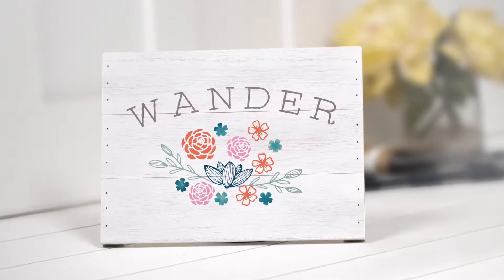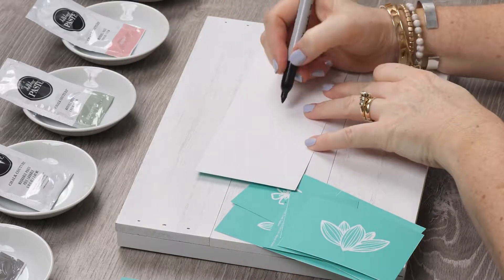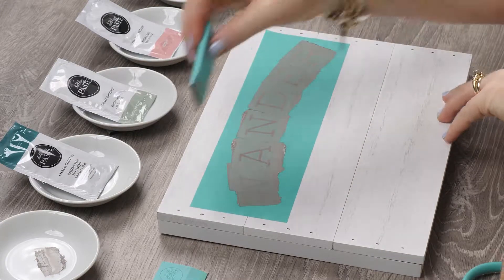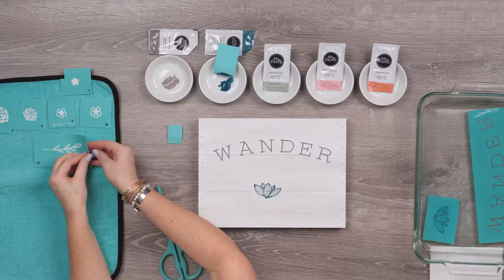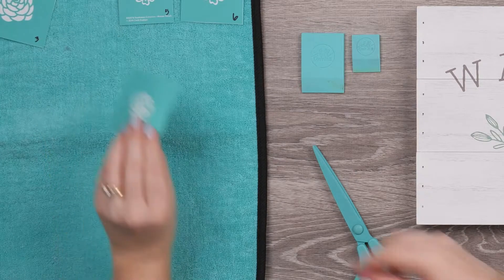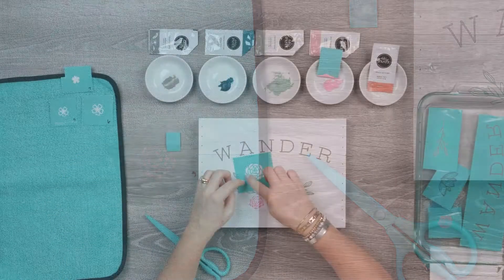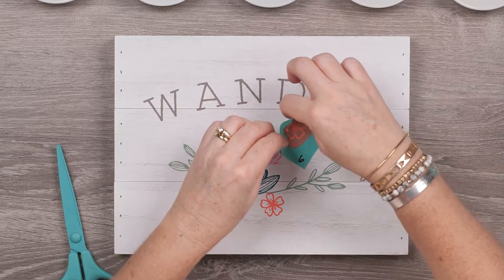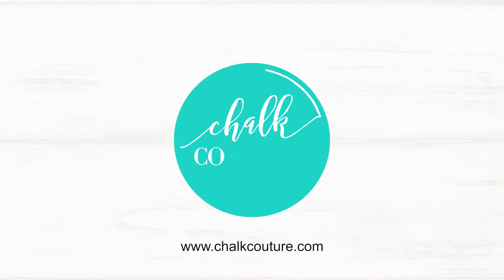Chalk Couture™ Chalk Box™ Kit Wander Florals